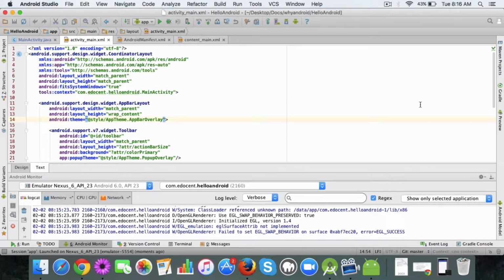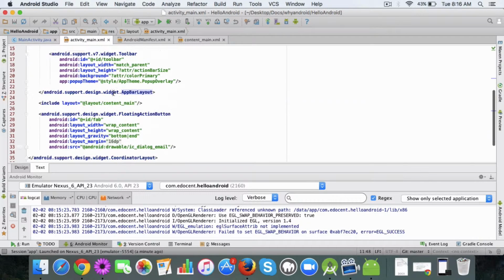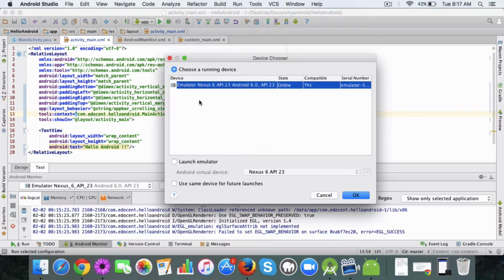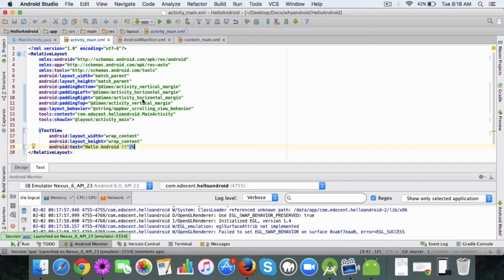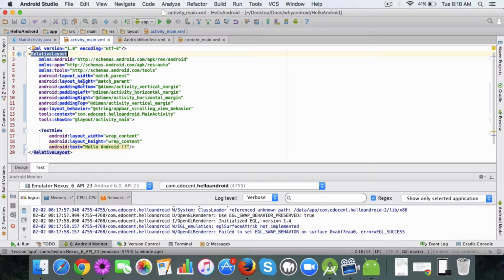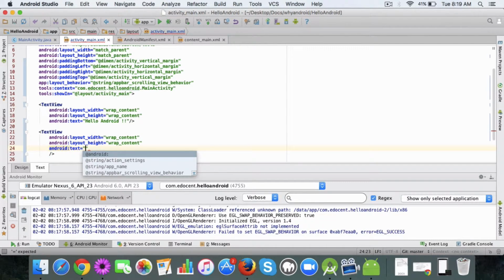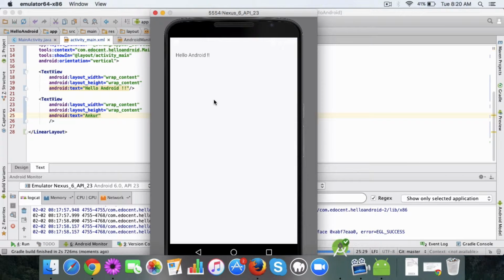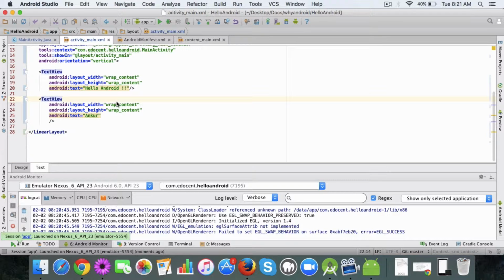Android Basics - What is a Layout in Android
In this Video You will learn about the Layout Basics.